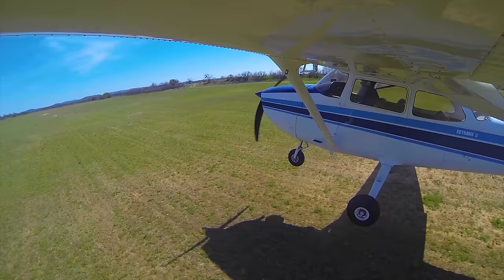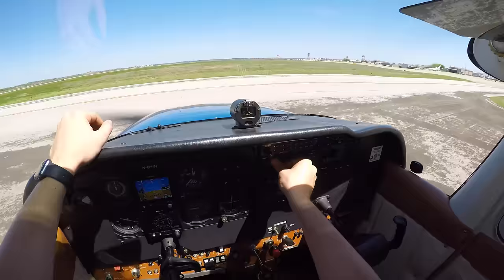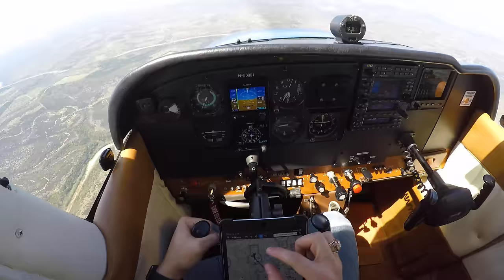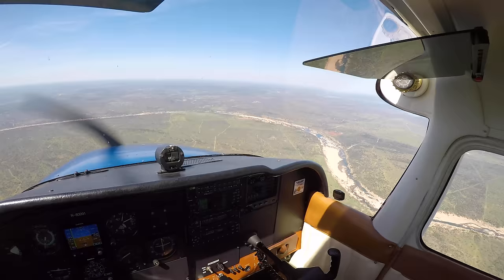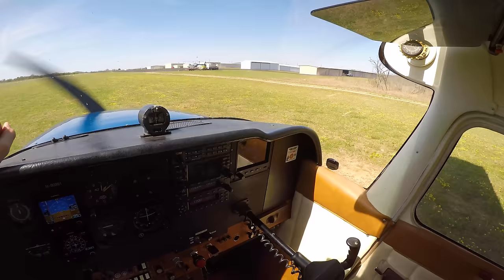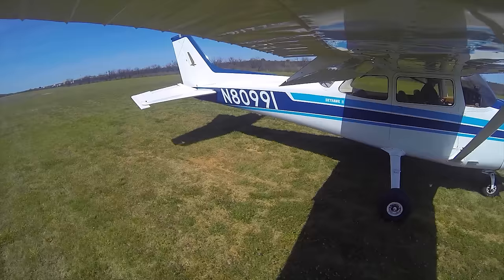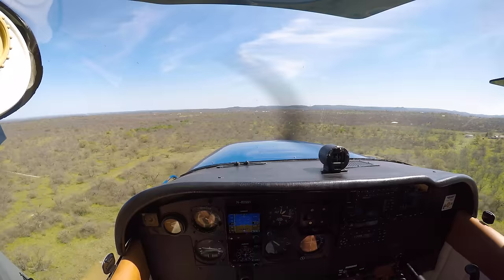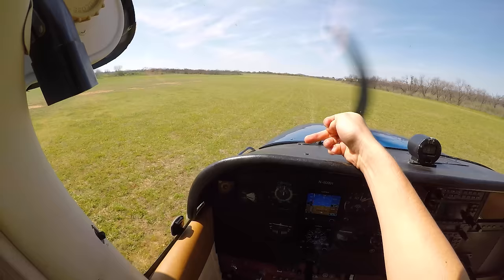Practicing GRASS Landings (Full Length Flight)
Back to Basics! It's been a long time since I've gone out to just practice landings. I forgot how much I loved it.